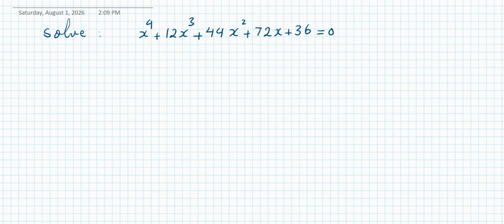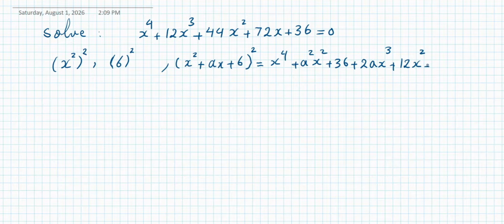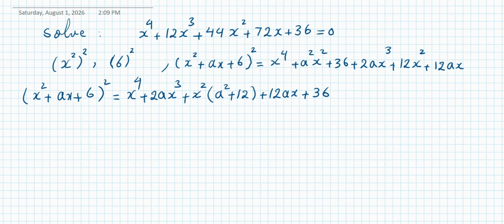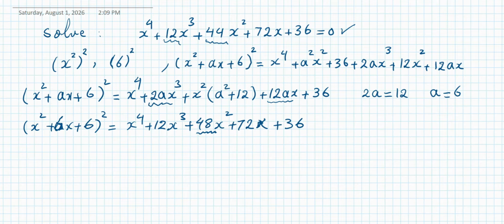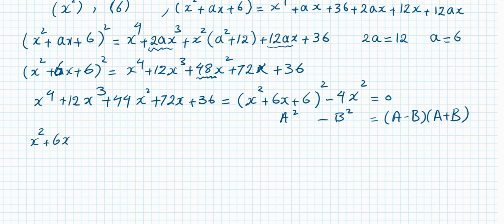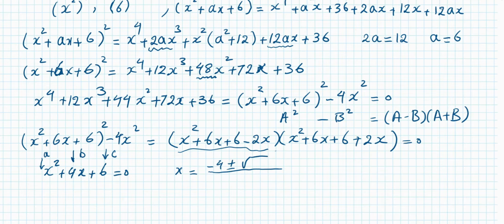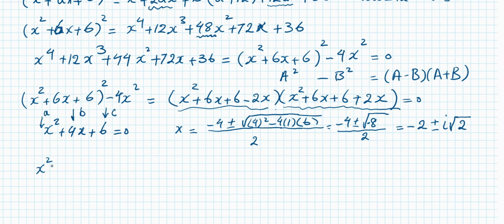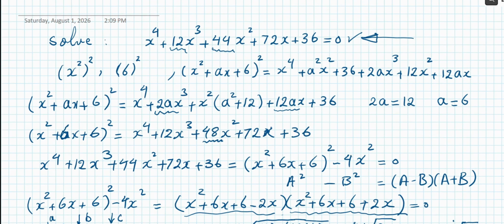Olympiad Algebra: Find the Hidden Perfect Square in This Quartic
At first glance, this fourth-degree polynomial looks impossible to factor. But one elegant observation reveals a hidden perfect square that transforms the problem into a simple difference of squares.